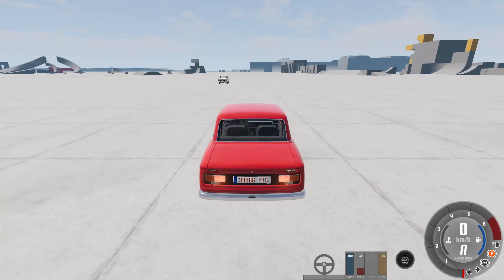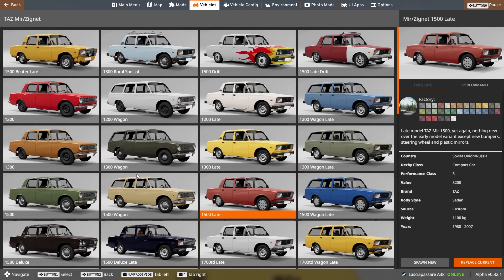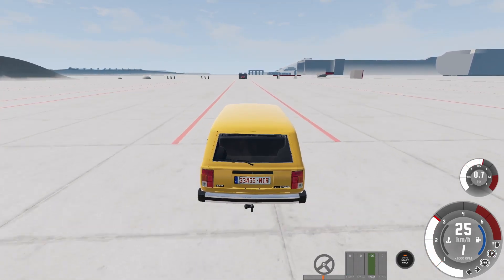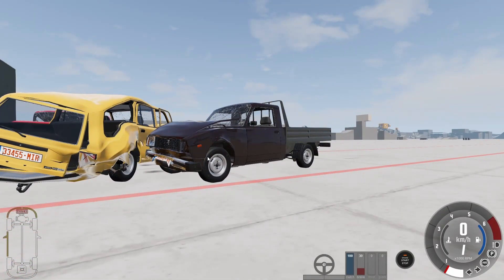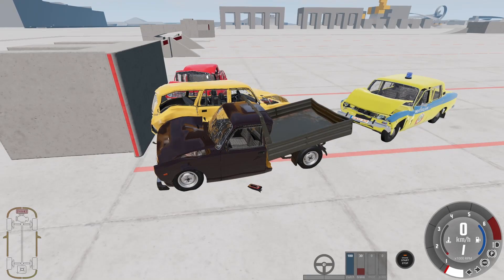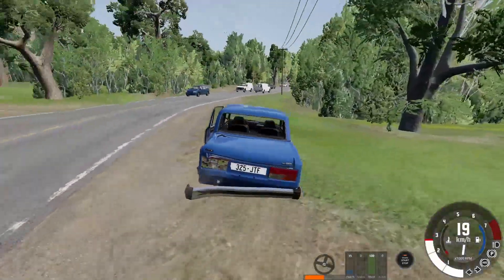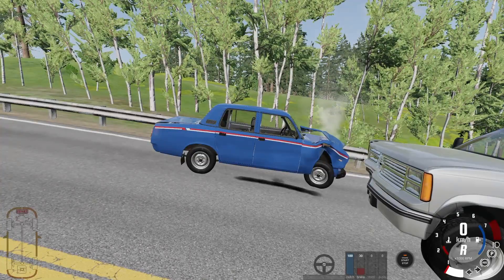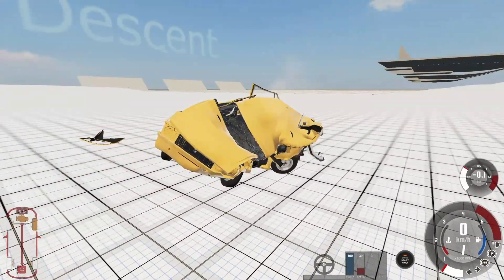Quick look at the TAZ Mir- BeamNG.drive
In this video I take a look at the Taz Mir, more Ladas more fun.